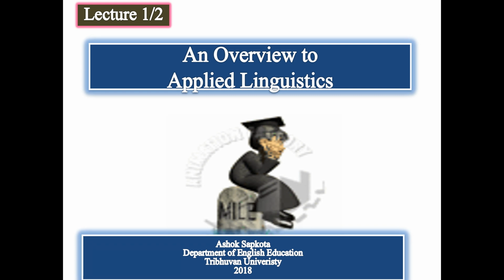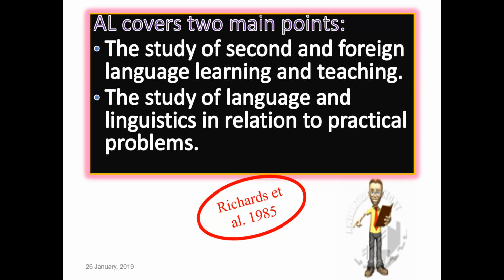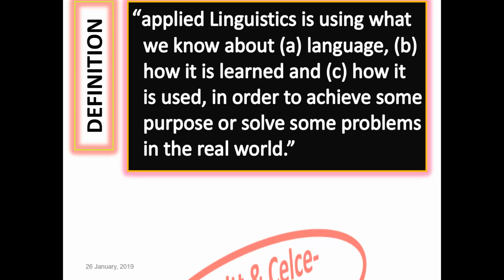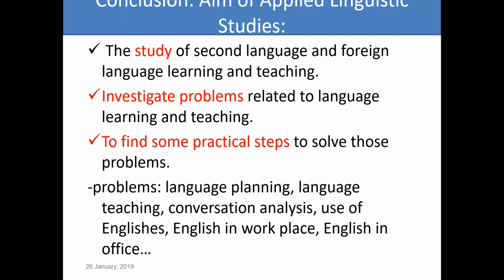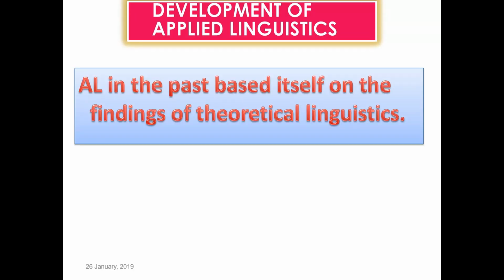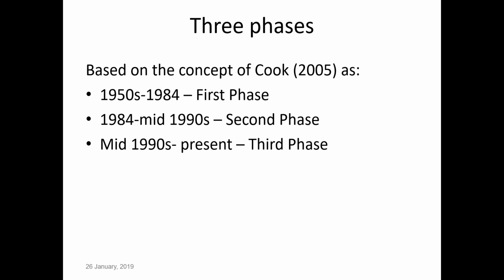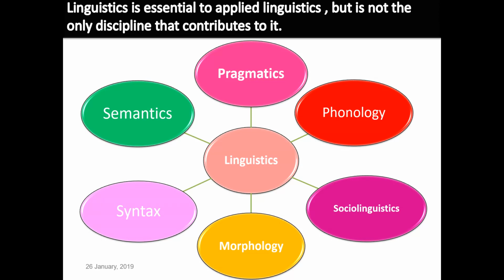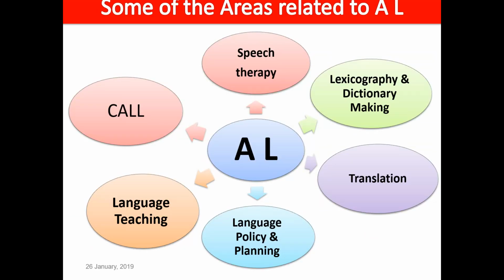Applied linguistics: An overview---- lecture series 1 TU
This video talks about an overview of applied linguistics along its brief development.
Do comment your reflections to this series.